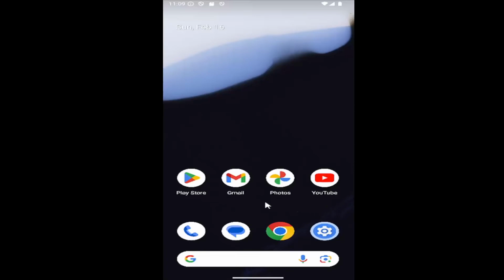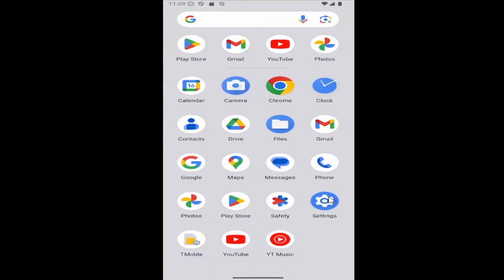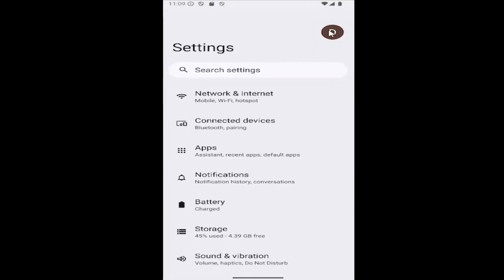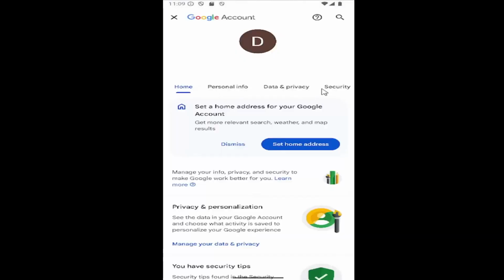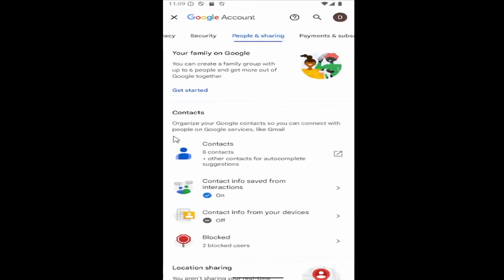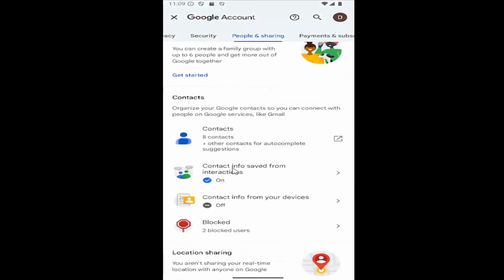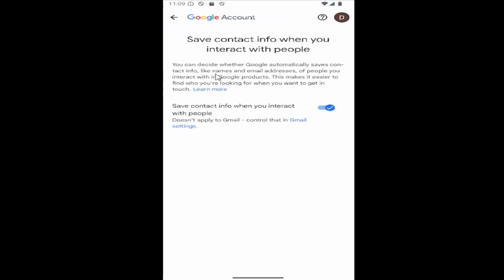How To Turn On Save Contact Info When You Interact With People On Google Chrome App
The tutorial walks through the steps to access the necessary settings and ensure that information is stored securely in your Google account.

Issues addressed in this tutorial:
save google contacts
google save contacts
save a contact
how to save contact on google
how do i save my contact on google